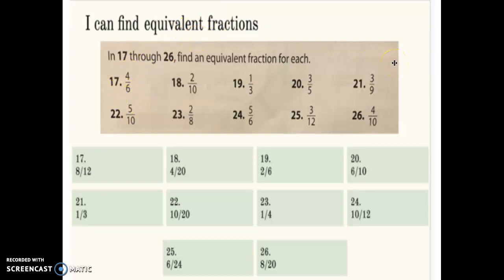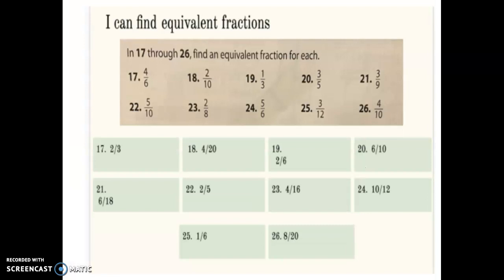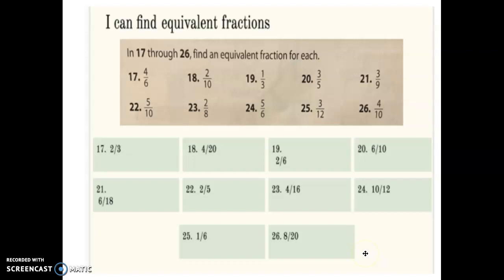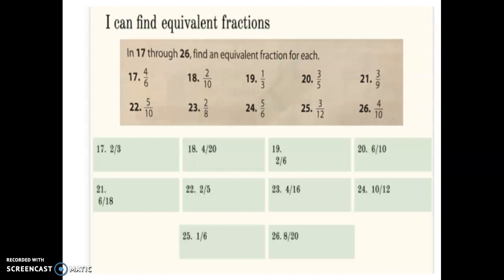Equivalent Fractions Student Work